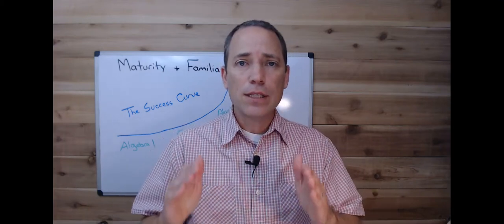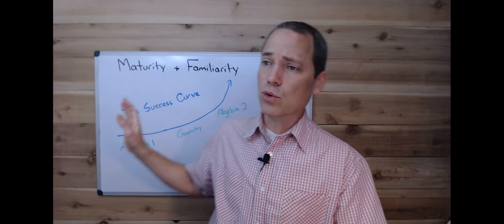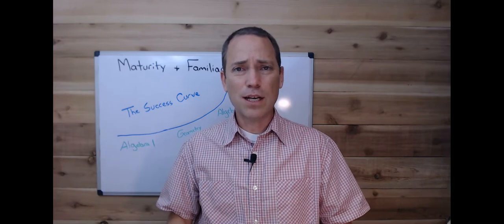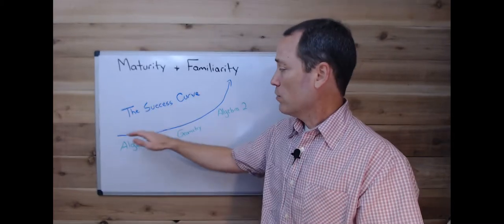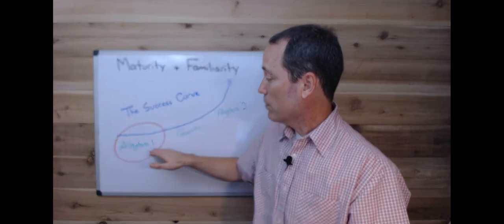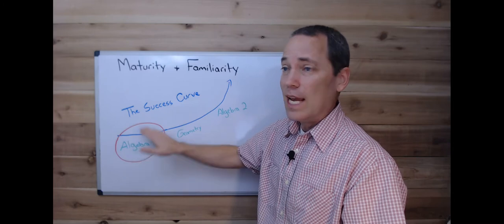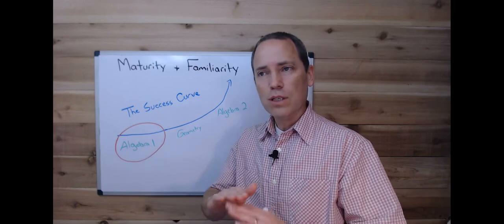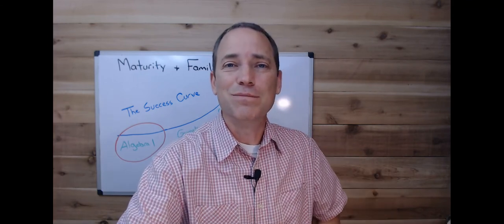Why Every Student Can Be Successful In Upper-Level Math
Every single student can be successful in upper-level, high school math courses! Regardless of learning styles, every student goes through the "success curve" when learning math. Check out our blog article on this subject to learn more

Denison Algebra is a curriculum company built for homeschool families to provide quality, digital instruction in middle and high school math, particularly algebra. We create clear, easy-to-understand courses designed for confidence-building retention and mastery. Owned and operated by a veteran math teacher and homeschool Dad, we have resources, support, and encouragement for you at every turn! or check out our Facebook & Instagram pages @denisonalgebra for more free resources!